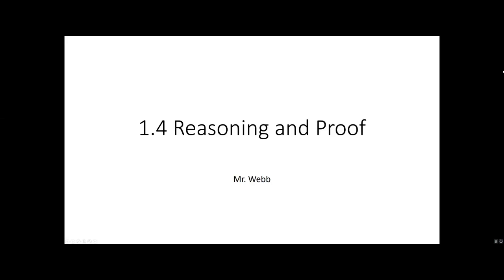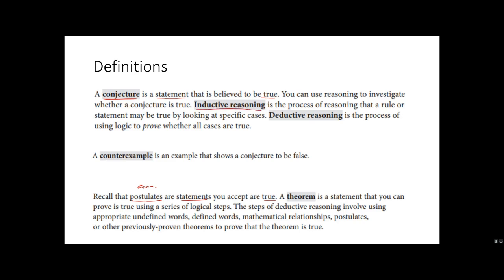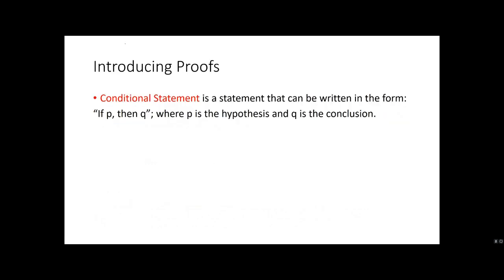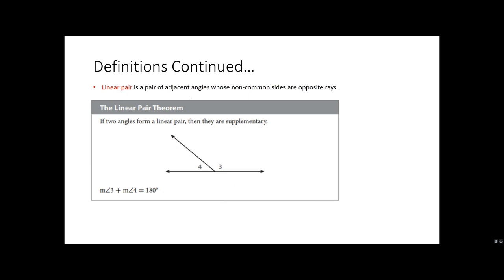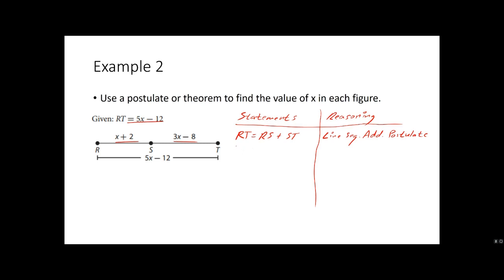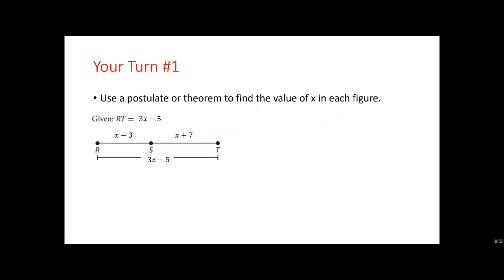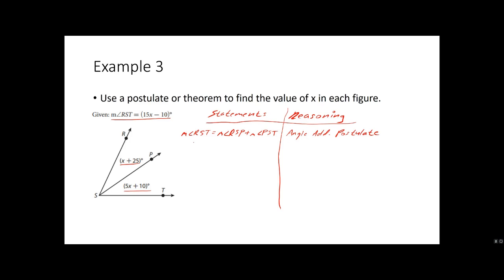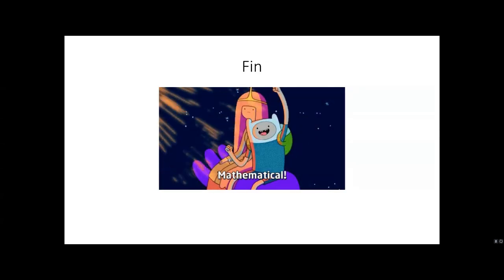Geometry 1.4 Reasoning and Proof